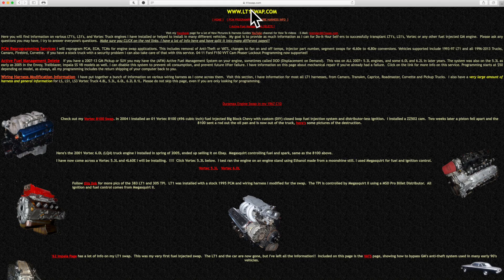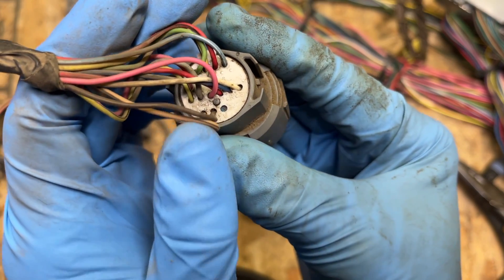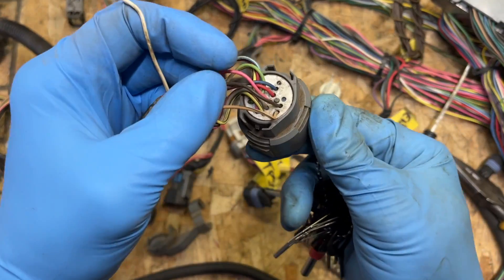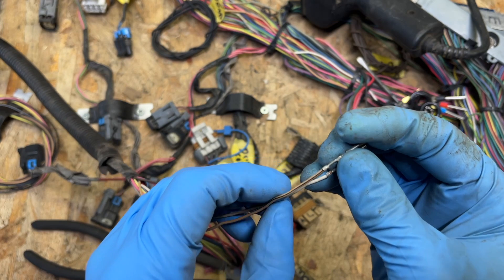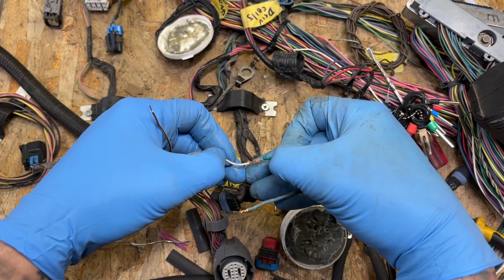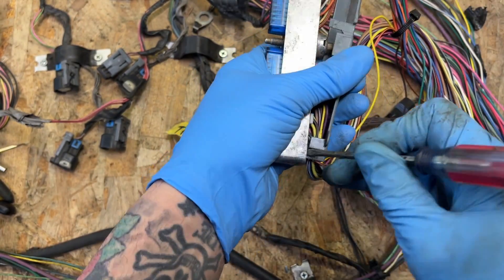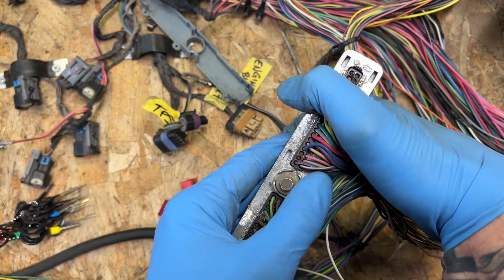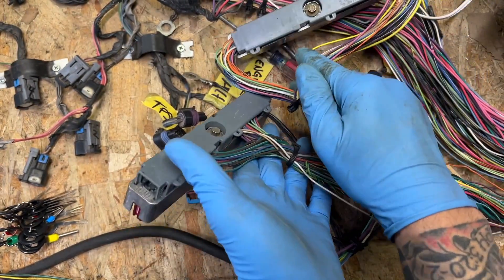CHEAP AND EASY!! RE-WORKING 4l60e WIRING TO 4l80e - TURBO 5.3 Pt. 13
If you're looking to swap your 4l60e to a 4l80e, OR doing a complete LS swap, you can RE-WIRE the 4l60e plug and PCM for FREE or next to nothing!! Here's how...